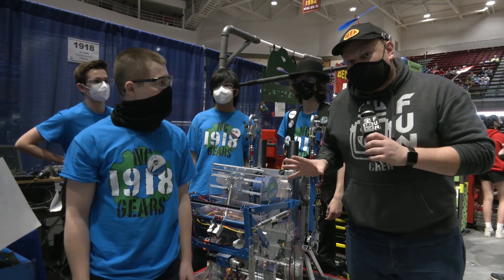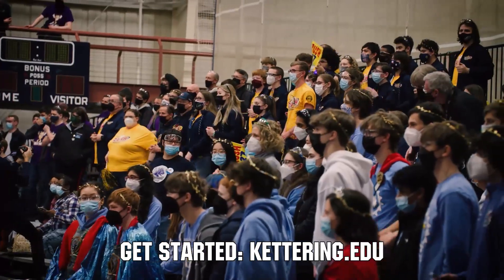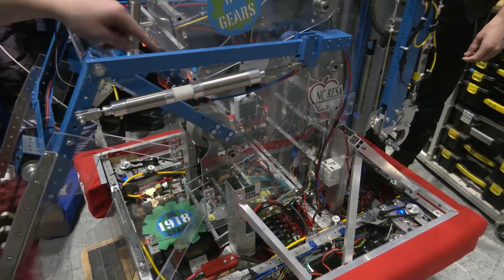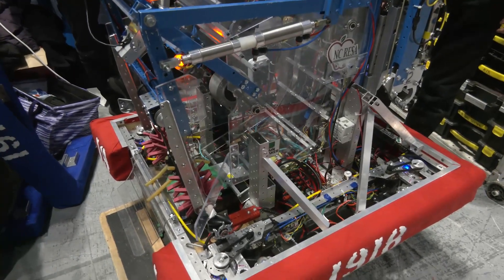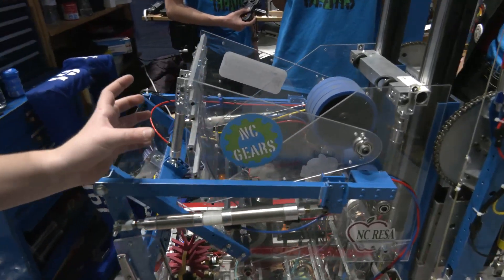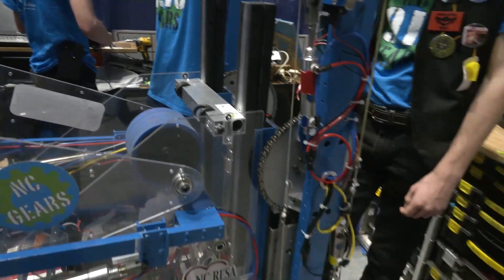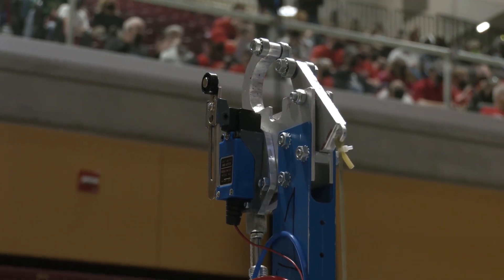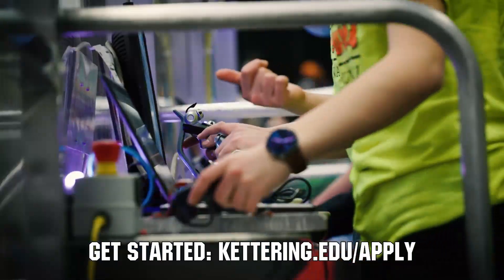1918 NC GEARS | Robot Behind the Bumpers | Rapid React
1918 NC GEARS has one of the fastest climbers in Rapid React. Check out the entire rundown of their robot on Behind the Bumpers.